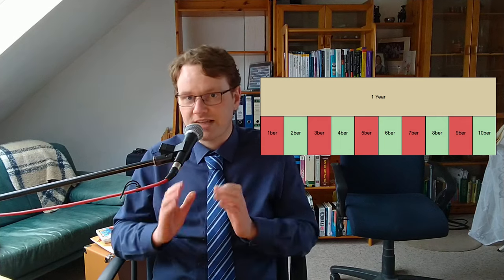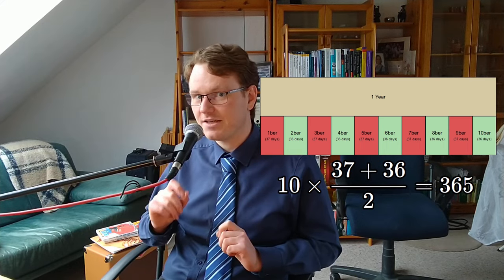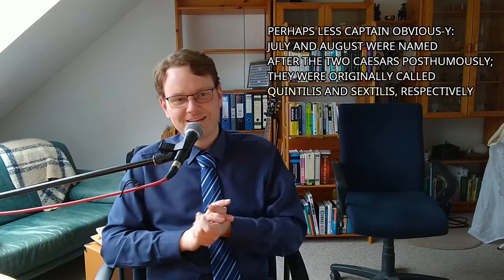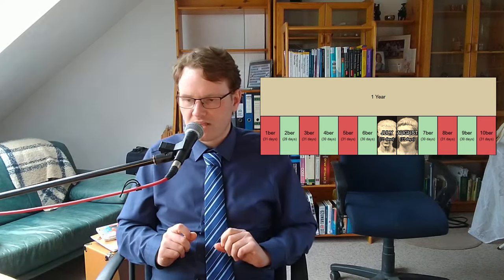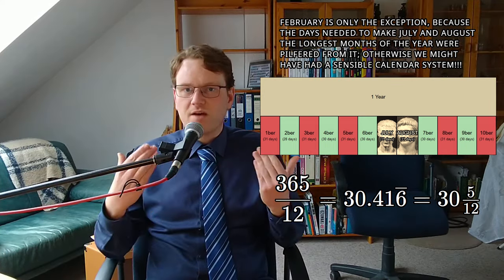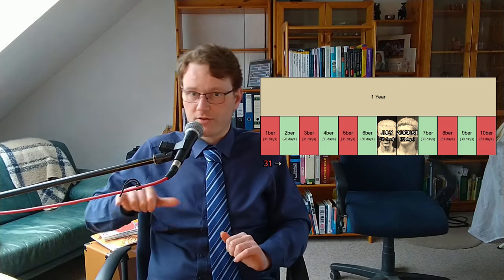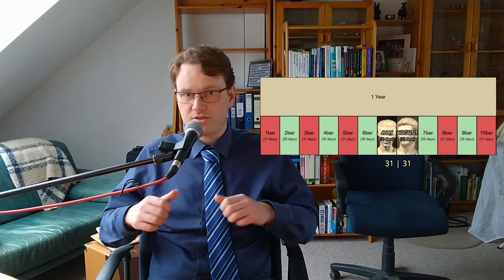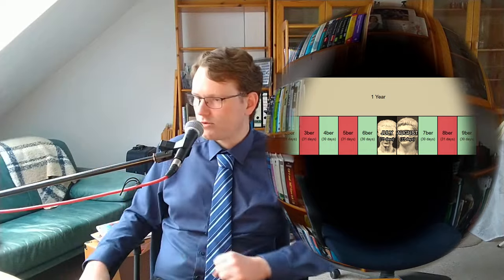How I Remember How Many Days Are in Each Month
I tell a (semi-)fictitious story on the creation of our current (or at least Julian) calendar system.
Because I don't like that one "Thirty days has September, April June and November" poem.
It's been rattling around my head for several years, so I'm glad I have some way sharing it amongst the wider Human populace.
I have a few other things rattling around my head, but they're more... "technical" and "niché"; I'll see whether I can commit them to video in the future.

I tried my best to keep it copyright-friendly: All (most...?) images are responsibly sourced from either Public Domain or Creative Commons and attributed.
With that, the whole video can also be unburdened from copyright (i.e. fall under some form of Creative Commons).

Images used:

(Sir William Smith's A Smaller History of Rome)Author: Sir William SmithProvided by: The British LibraryLicence: Public Domain (according

Andrea di Pietro di Marco FerrucciLicence: Public Domain

UnknownPhotograph by: WikiMedia user Joel BellviureLicence: Attribution-Share Alike 4.0 International

Cesare MaccariLicence: Public Domain

William Holmes SullivanLicence: Public Domain

Title: The Topography and Monuments of Ancient RomeAuthor: Samuel Ball PlatnerLicence: Public Domain? Published in 1904Hosted (and possibly scanned) by: Rev. Felix Just, S.J., Ph.D.

Reeves and Gordon Scott depicting the brothers Romulus and Remus, respectively, from the 1961 film Romolo e Remo, also known as Duel of the Titans.Public domain in Italy and the US. Don't know about elsewhere, so I'm taking a gamble by including it.

Sebastiano RicciLicence: Public Domain

Taken without permission. Hopefully not a bother.

Chapters:
00:00 Intro
00:33 Disclaimer
01:22 Story
07:05 Method
07:52 Outro